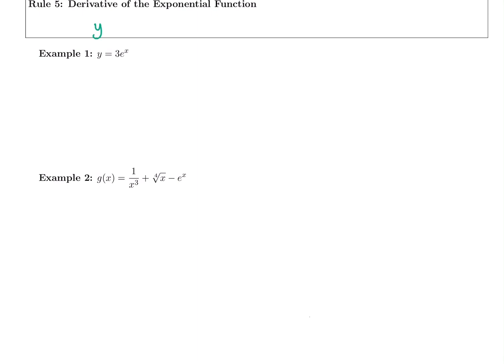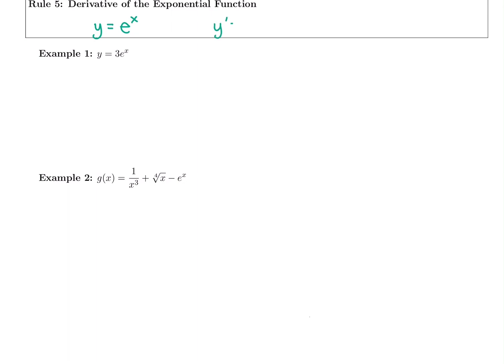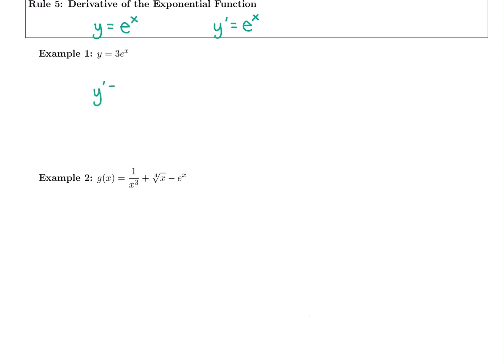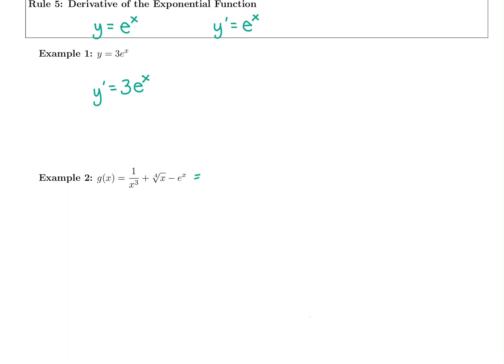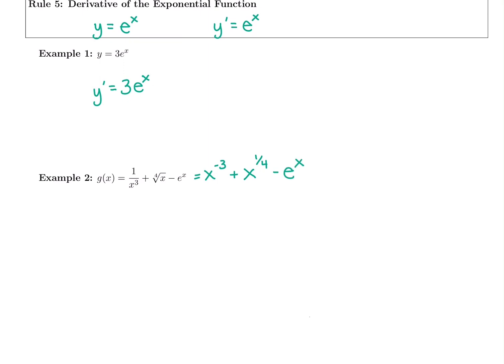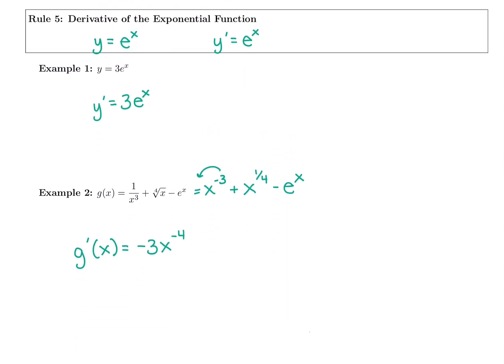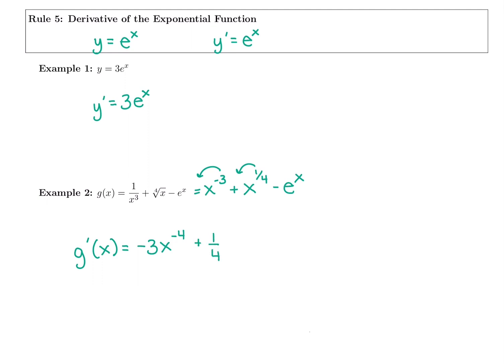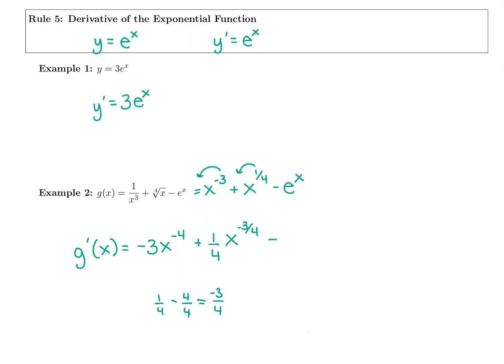23 Derivative Rule 5: Derivative of e^x